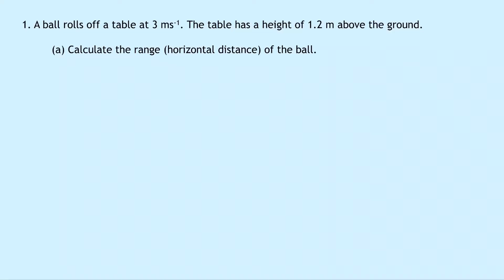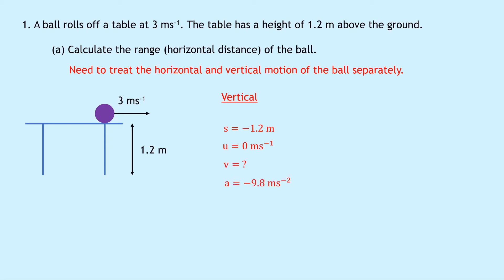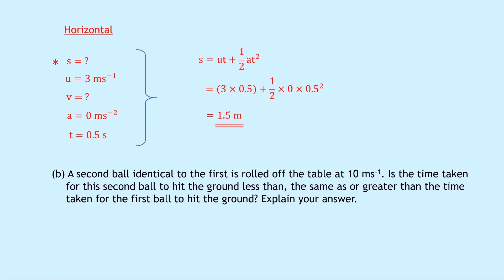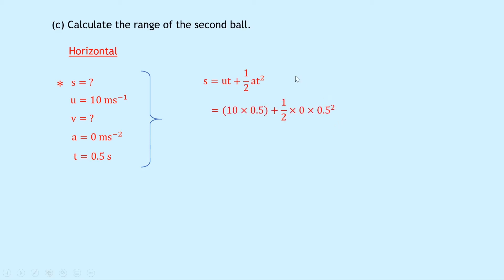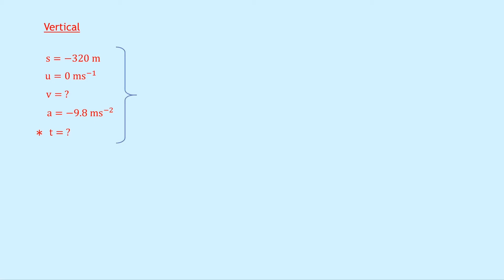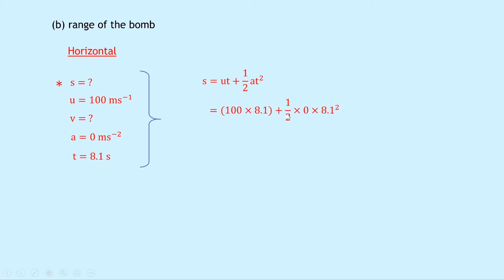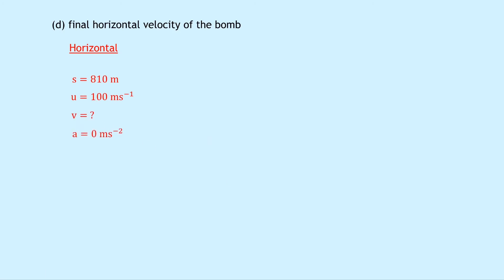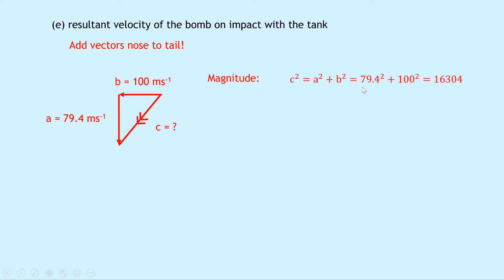Higher Physics | Our Dynamic Universe | Objects Launched Horizontally | WORKED EXAMPLES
In this video, I go over some worked examples showing you how to answer questions involving objects that have been launched horizontally. Specifically, we look at how to use SUVAT and the equations of motion for projectiles from the Our Dynamic Universe topic in the Higher Physics course.

HigherPhysics ThePhysicsAcademy MrMitchellPhysics 📚 Check out my top picks from Amazon that will help you ace your exams

National 5 Physics

• National 5 Physics Student Book (Leckie)
• How to Pass National 5 Physics (Hodder Gibson)
• National 5 Physics Study Guide (BrightRED)
• National 5 Physics with Answers (Hodder Gibson)
• National 5 Physics SQA Revision Guide with Online Edition (CGP Books)
• National 5 Physics Practice Papers (Leckie)
• National 5 Physics Practice Question Book (Leckie)
• National 5 Physics Practice Workbook (Leckie)
• National 5 Physics Success Guide (Leckie)
• National 5 Physics Revision & Practice Bundle (Leckie)
• National 5 Physics Exam Questions & Papers (Hodder Gibson)
• National 5 Physics Revision Cards (BrightRED)

Higher Physics

• Higher Physics Student Book (Leckie)
• How to Pass Higher Physics (Hodder Gibson)
• Higher Physics Study Guide (BrightRED)
• Higher Physics with Answers (Hodder Gibson)
• Higher Physics Practice Workbook (Leckie)
• Higher Physics Practice Question Book (Leckie)
• Higher Physics Success Guide (Leckie)
• Higher Physics Grade Booster (Leckie)

Advanced Higher Physics

• How to Pass Advanced Higher Physics (Hodder Gibson)
• Advanced Higher Physics Study Guide (BrightRED)
• Advanced Higher Physics Theory (MathsGroundWork)
• Advanced Higher Physics Questions and Solutions (MathsGroundWork)

Stationery

• Casio FX-83GTX Scientific Calculator (Black)
• Casio FX-83GTX Scientific Calculator (Pink)
• STAEDTLER 334 Triplus Fineliner Pens 0.3 mm Assored Colours (Pack of 20)
• STABLO BOSS Highlighters Original (Pack of 8)
• STABILO BOSS Highlighters Pastel (Pack of 6)
• Uni-Ball 0.5 mm UB-150 Eye Micro Rollerball Pens Black (Pack of 12)